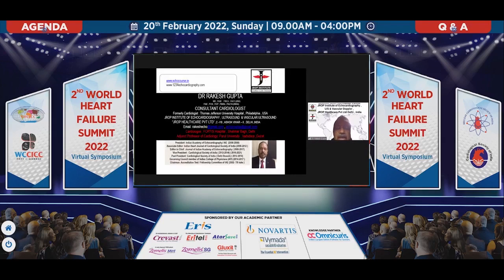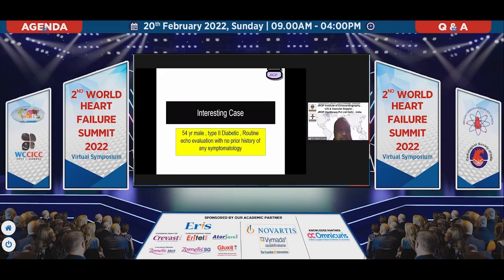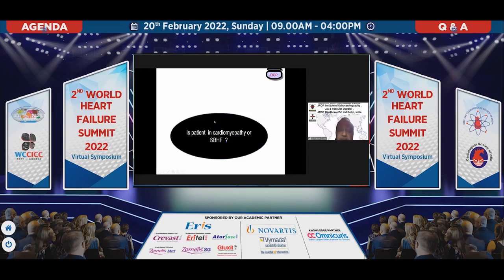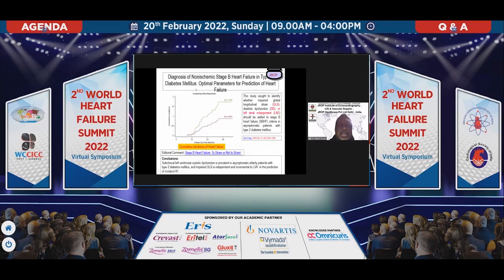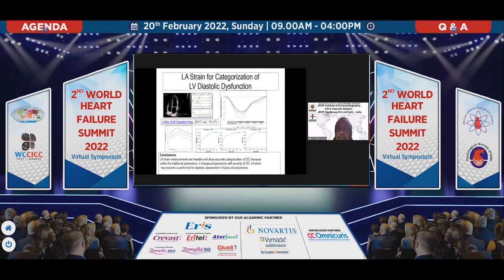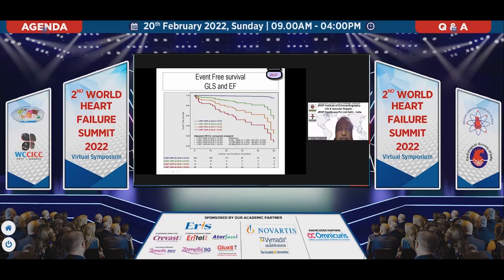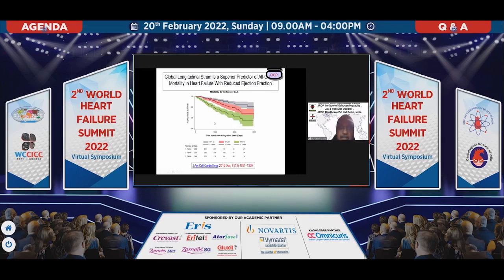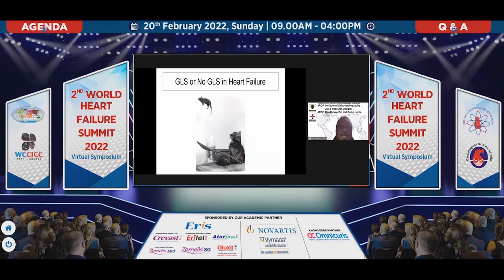Role of GLS in CHF by Dr Rakesh Gupta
at 2nd World Heart Failure Summit -2022 | 20th Feb 2022